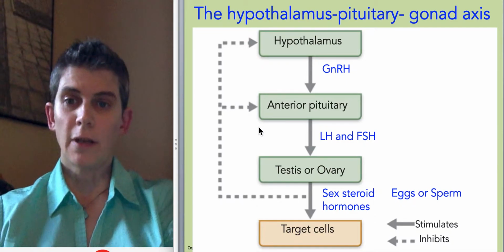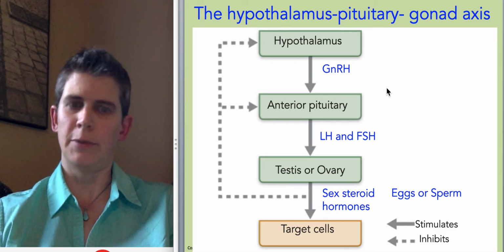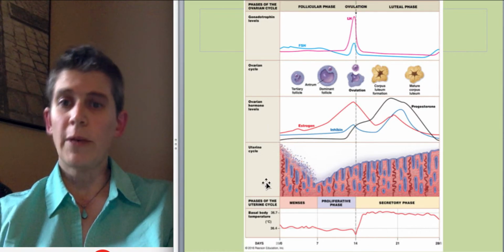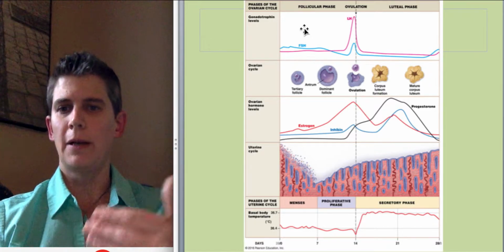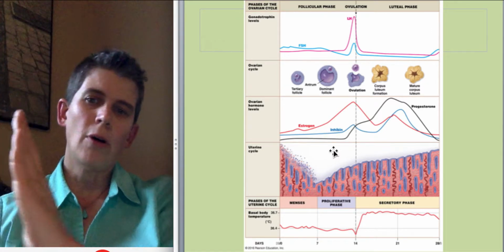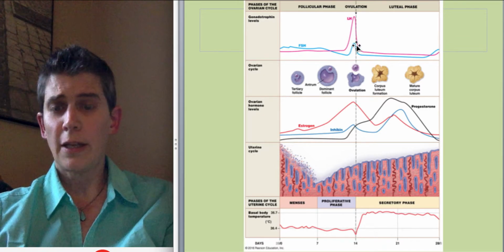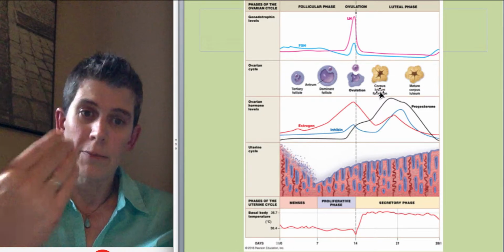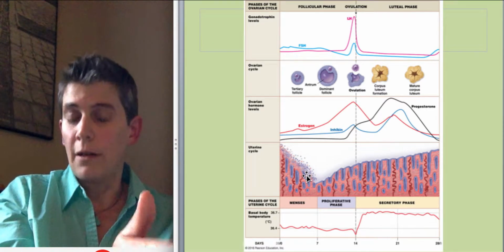Female Reproductive Cycle